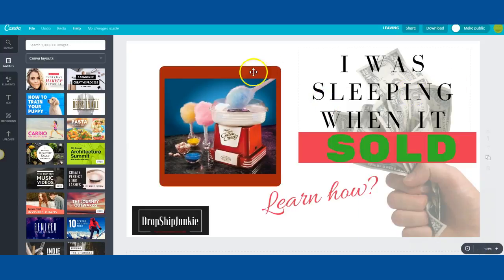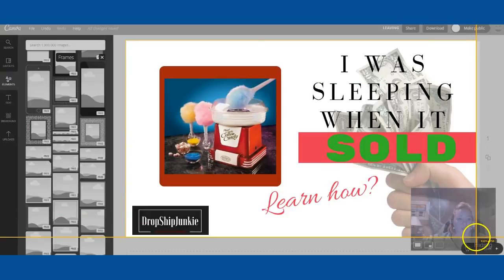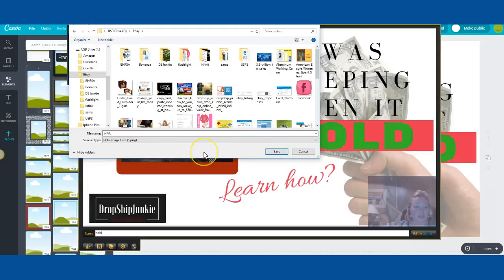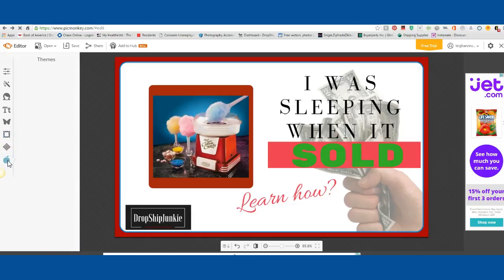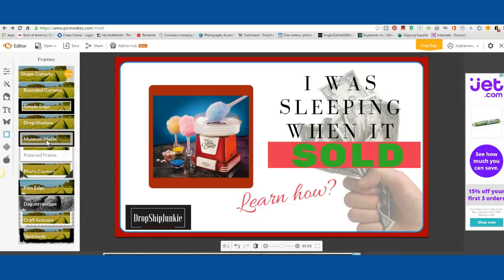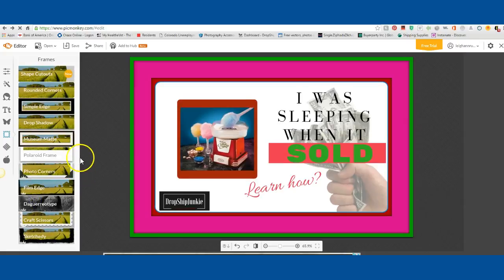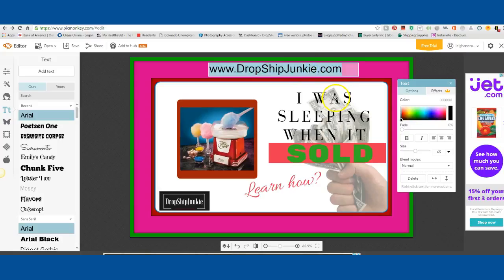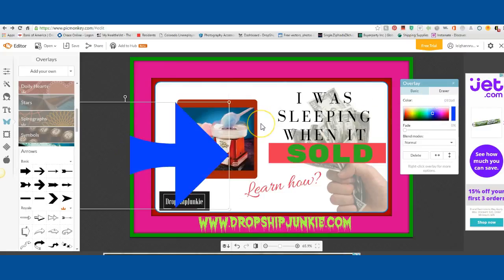Using Canva and PicMonkey for Creative Designs | FREE Software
What is an image?
Images may be two-dimensional, such as a photograph, screen display, and as well as a three-dimensional, such as a statue or hologram. They may be captured by optical devices – such as cameras, mirrors, lenses, telescopes, microscopes, etc. and natural objects and phenomena, such as the human eye or water.

Infinii Review - How To Sell On Ebay Without A Credit Card